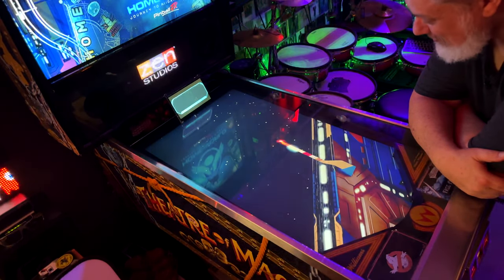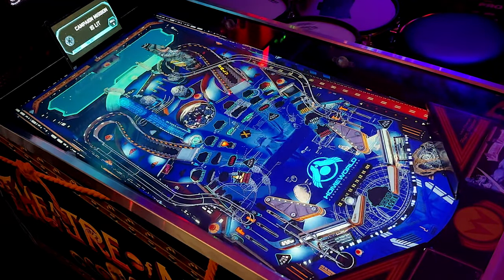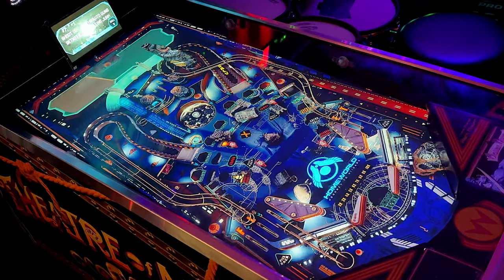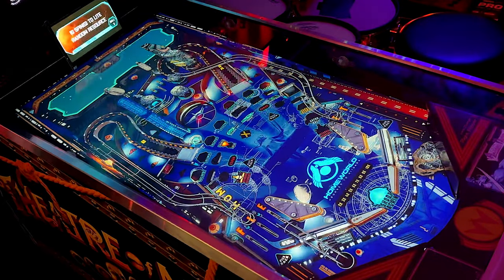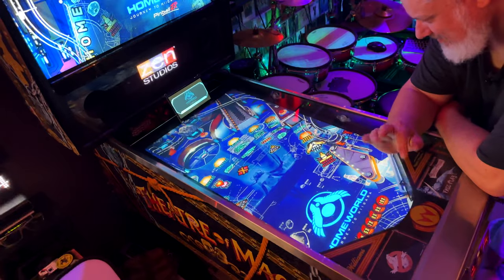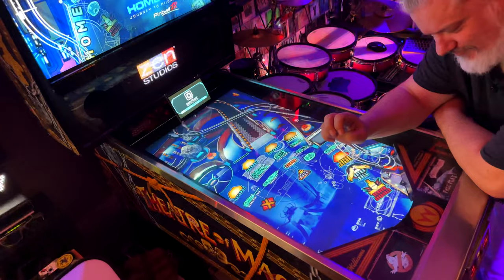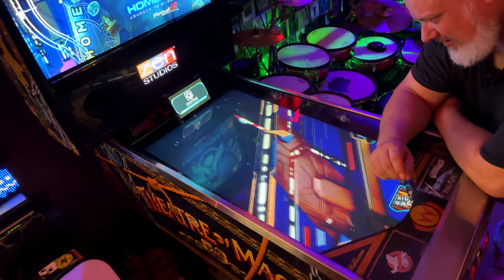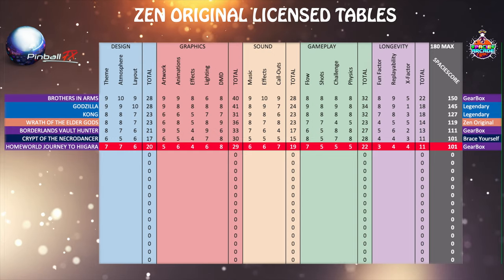PinballFX Homeworld Journey to Hiigara - Ranked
I play PinballFX - Homeworld Journey to Hiigara in cabinet mode on Steam and then rank the table based on 18 criteria within the areas of Design, Graphics, Sound, Gameplay and Longevity to determine a "SpacieScore".  Share your own thoughts and experiences in the comments below!